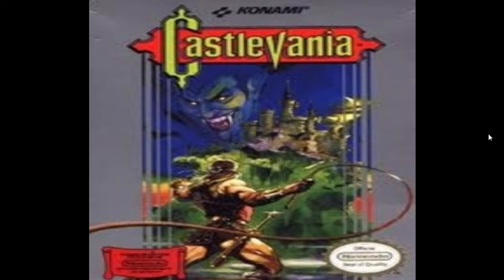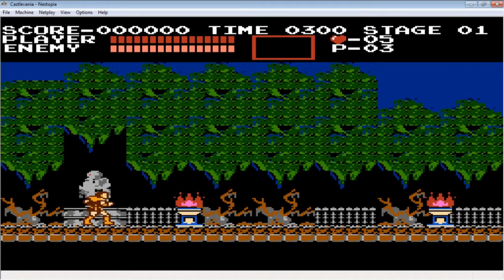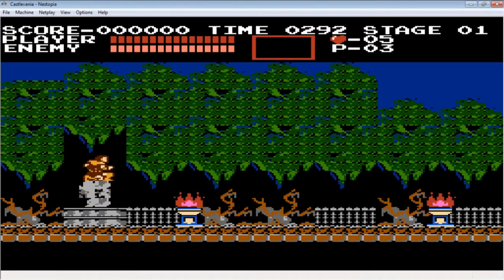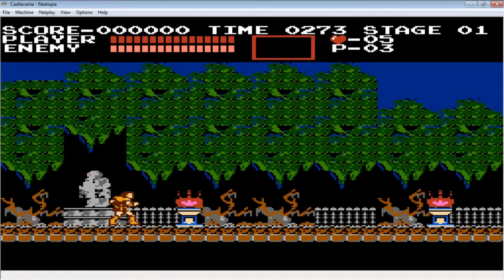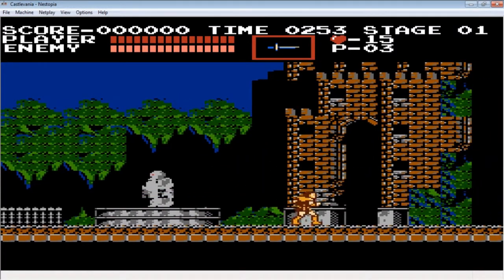Retro Hour - Castlevania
Lets bring back those old games. The ones that made today what it is. Come step back with me into history and lets play some classics.

Can I still play them??